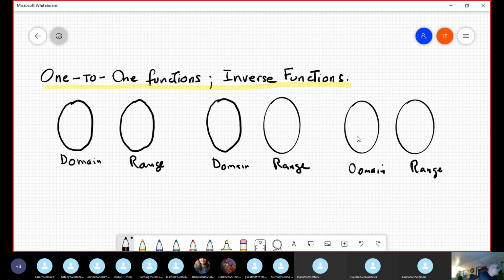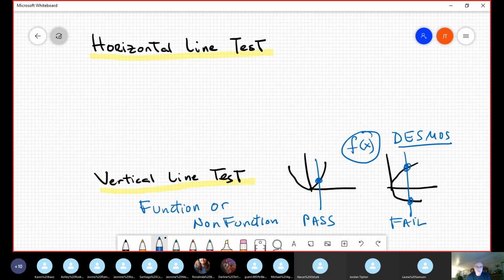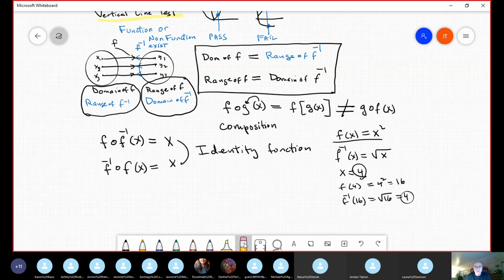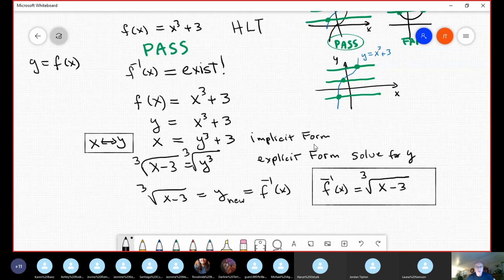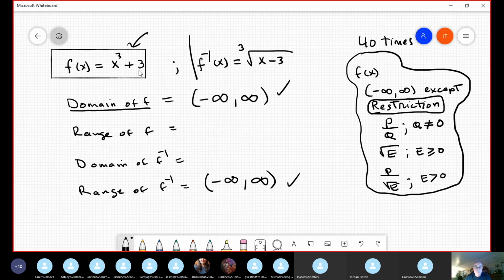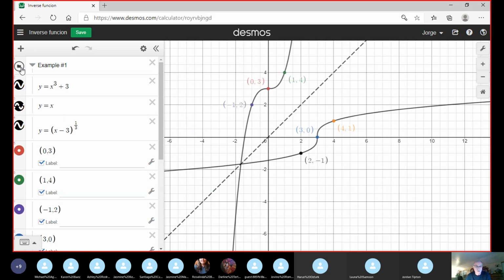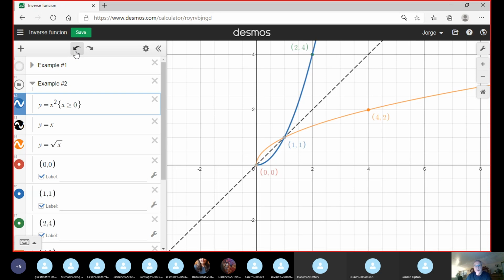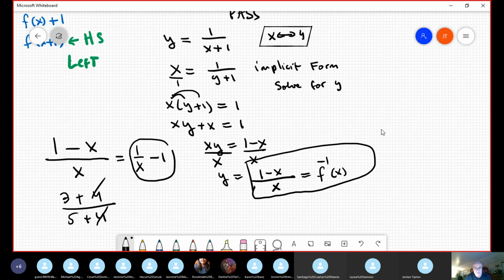MAC1105 Nov 10